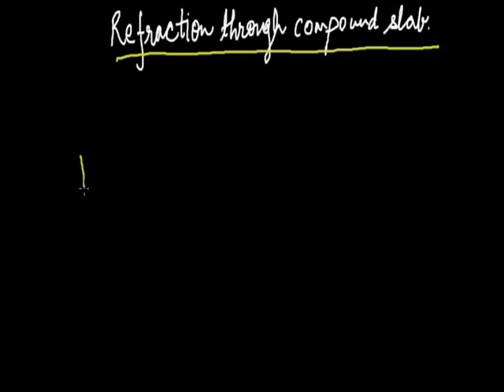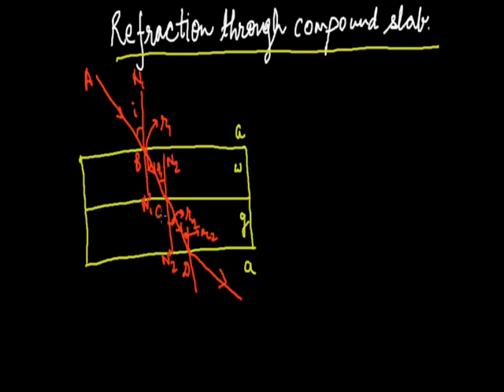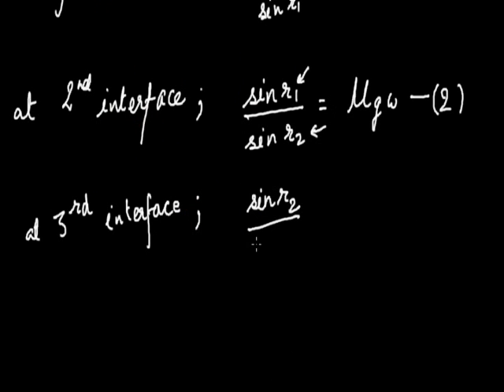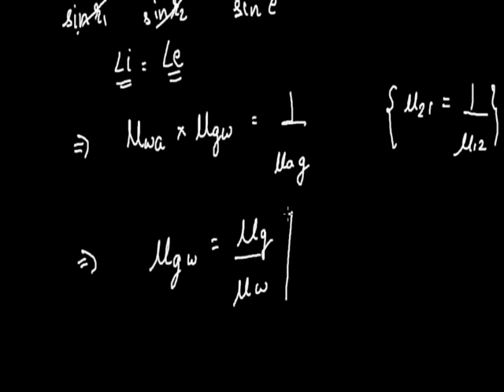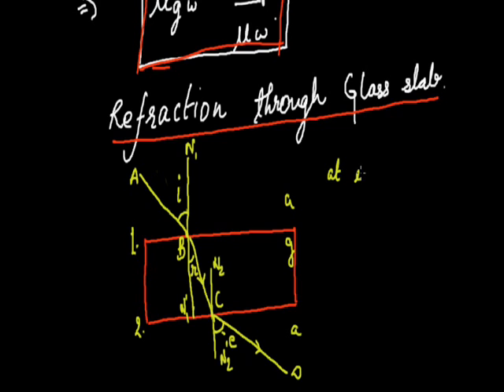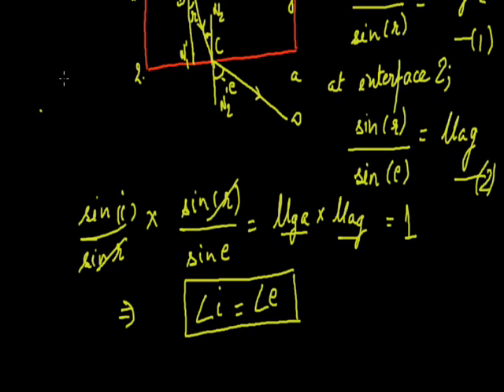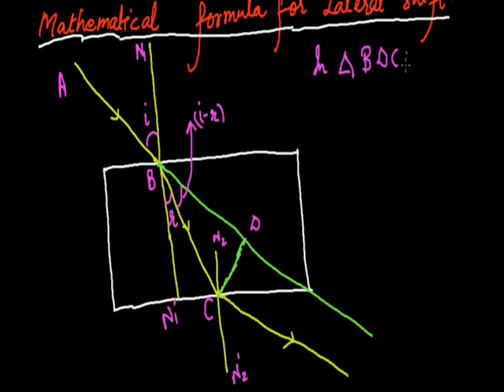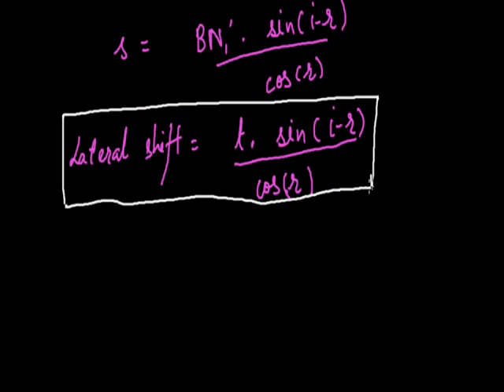Refraction through glass slab